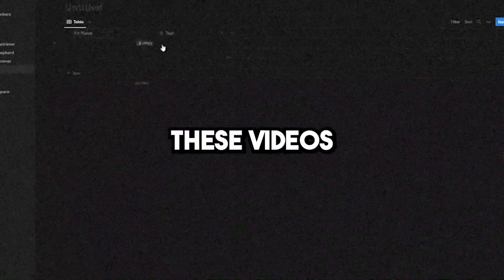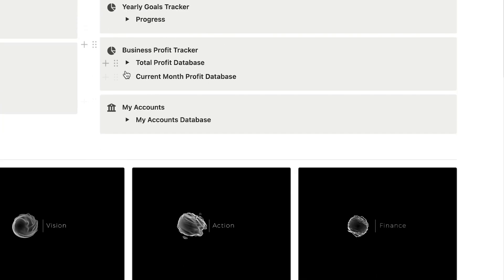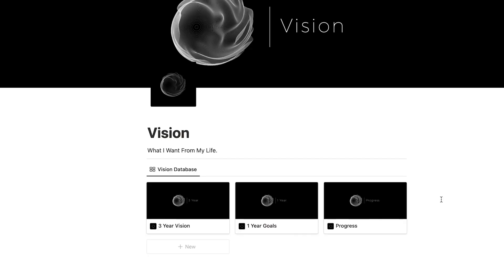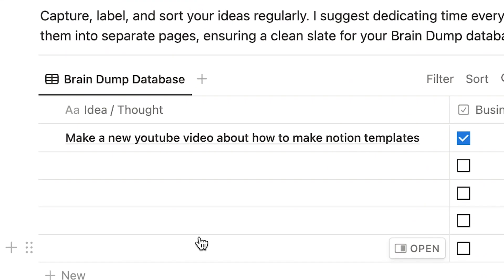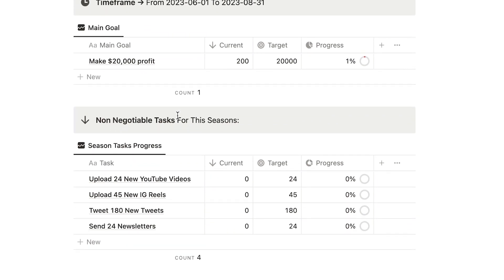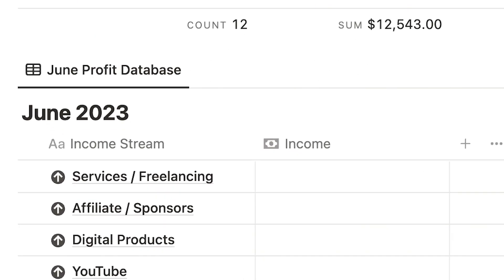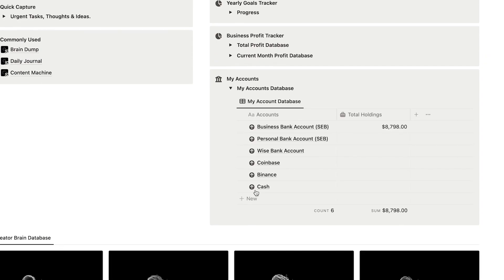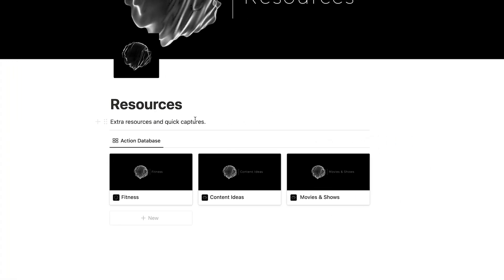From Chaos to Clarity: How I Created My Second Brain in Notion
Let me show you how to gain clarity in this chaotic world with this amazing tool called Notion by building your second brain without complexity.

0:00 - Intro
0:18 - What is The Second Brain?
0:58 - Homepage
1:40 - Vision
2:55 - Brain
4:20 - Action
5:25 - Finance
5:56 - Why I don’t track my expenses
6:47 - Why I recommend tracking your accounts
7:04 - Business
7:46 - Resources